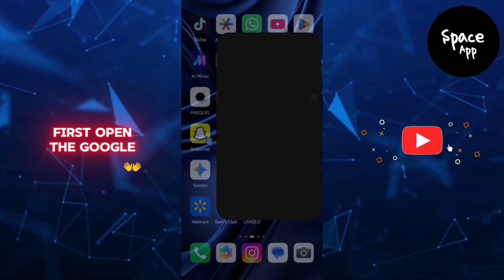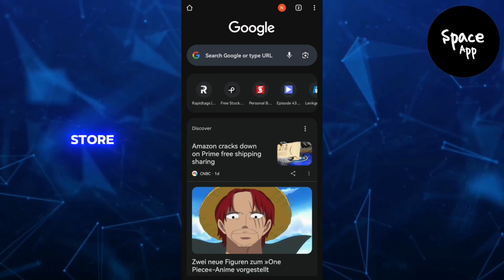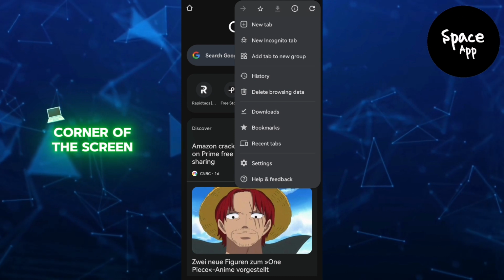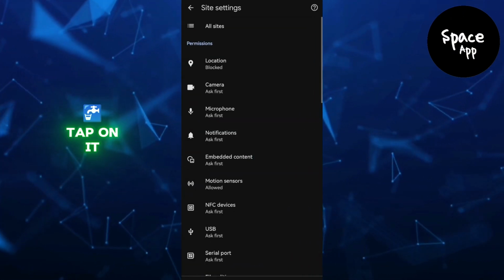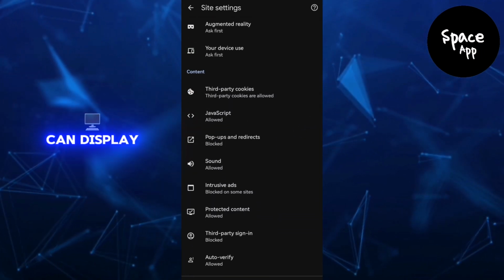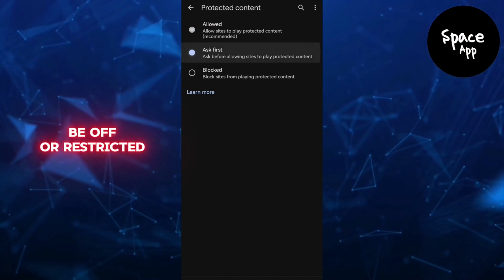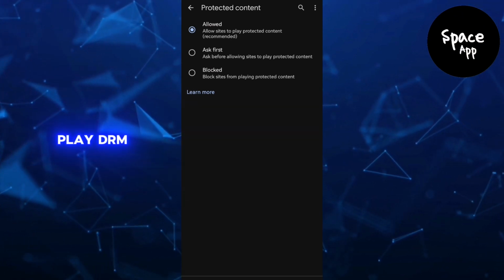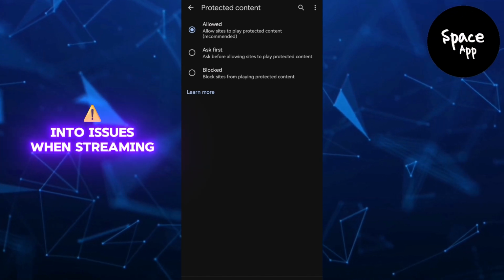How To Enable DRM On Google Chrome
Description:
Learn how to enable DRM (Digital Rights Management) on Google Chrome to play protected content like Netflix, Amazon Prime, and other streaming services.